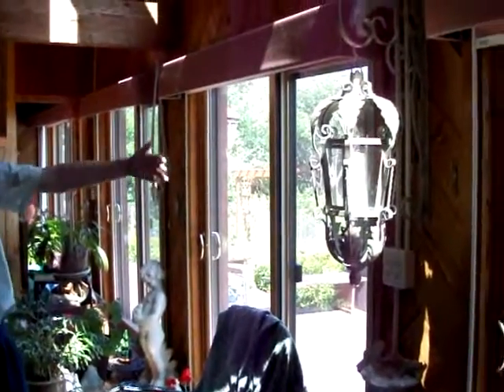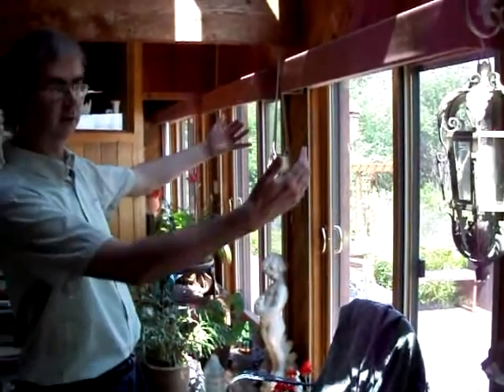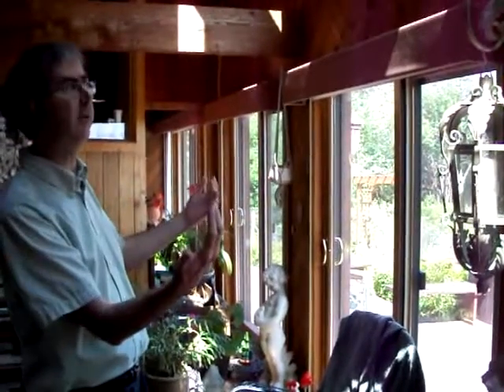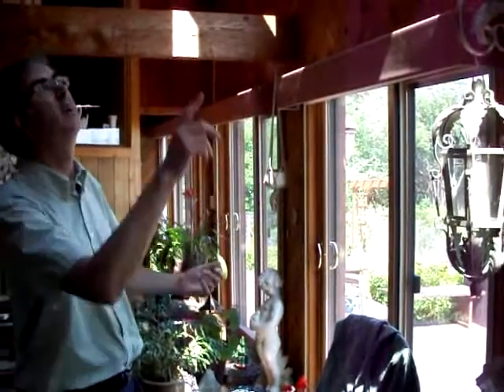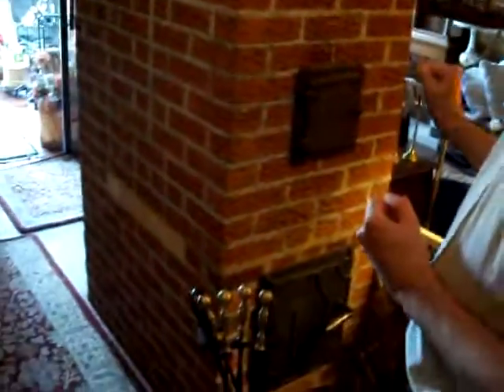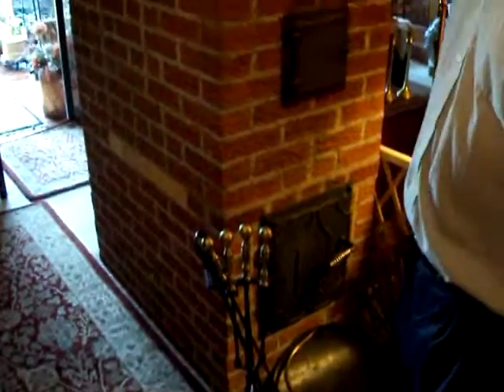EnvelopeHousePotsdamInterior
Description of the interior of a solar heated "envelope house" in Potsdam, New York, presented by Prof. Martin Walker, SUNY Potsdam